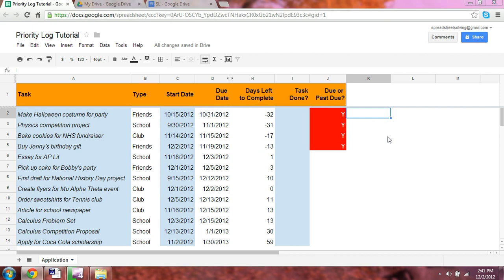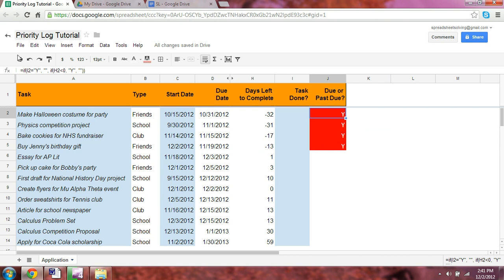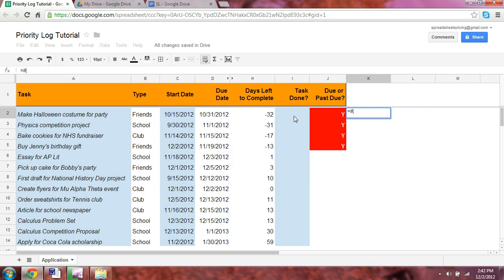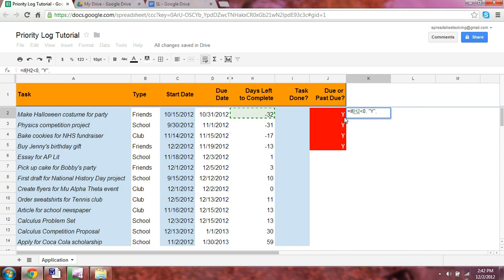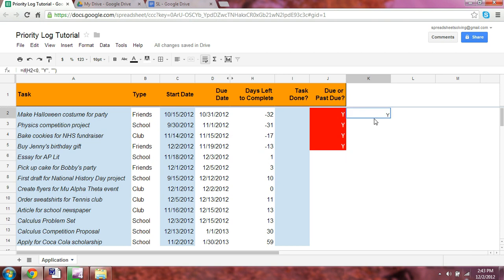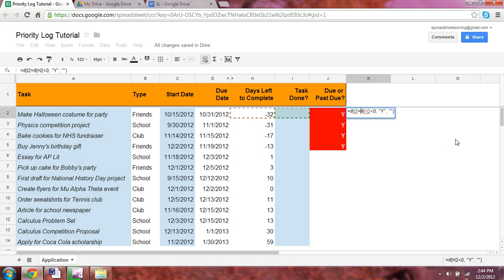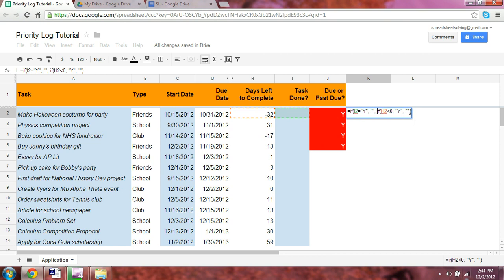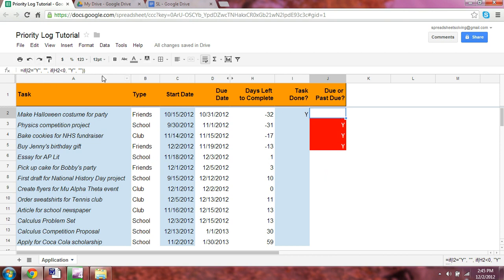Nested IF function in Google Spreadsheets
This video is part of our series on Statistical Functions.  When viewing this video in full-screen mode, please select the HD quality setting.  For more videos and tutorials on spreadsheet learning,